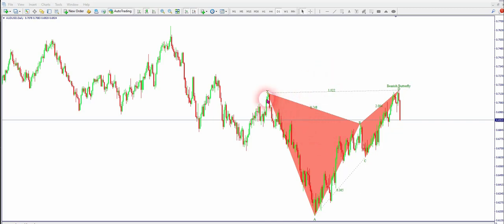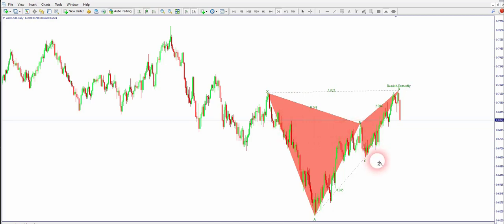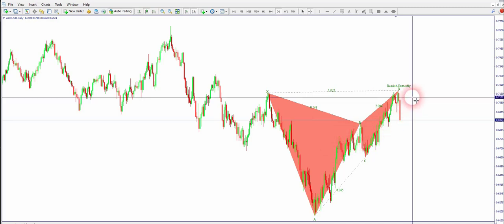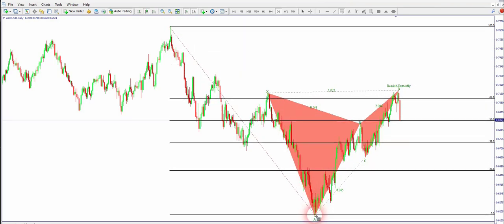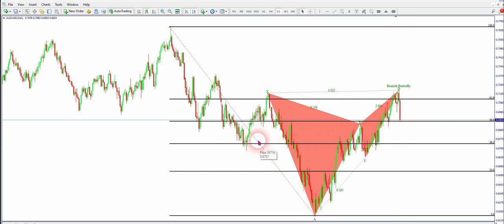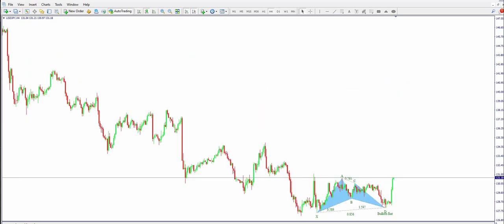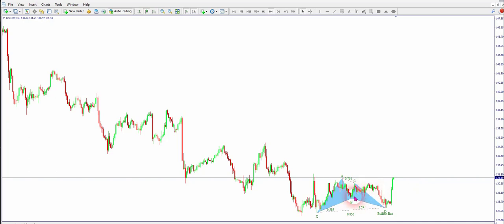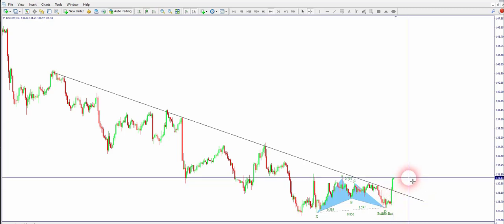butterfly pattern weekly analysis